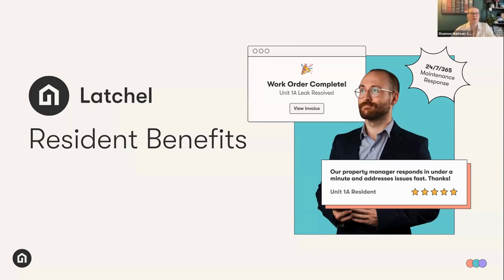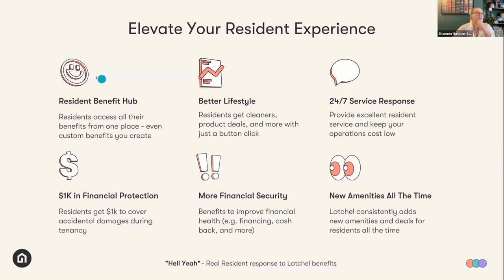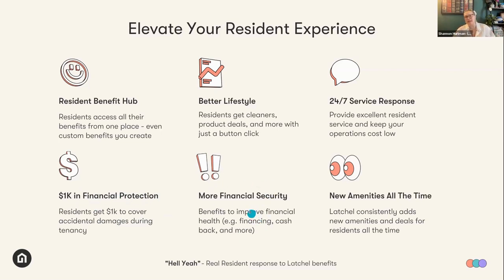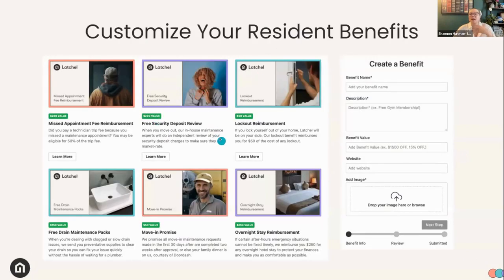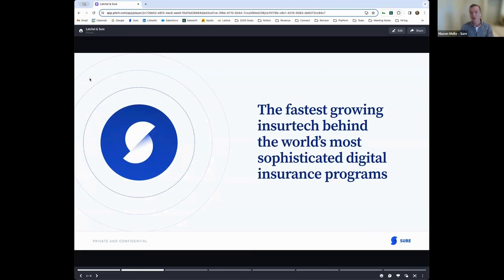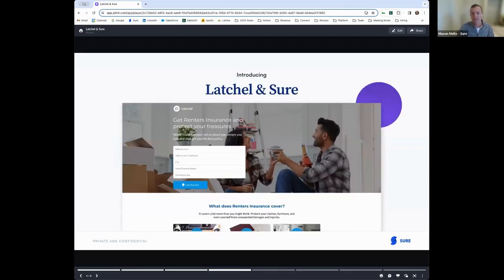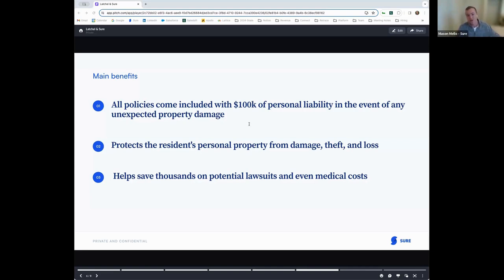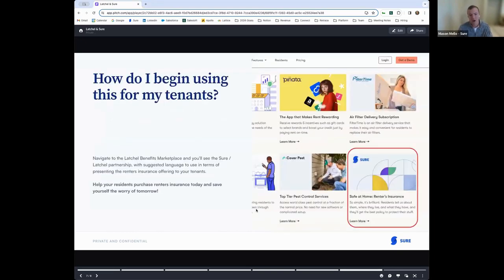Resident Benefits Webinar Featuring Sure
Tune into our on-demand Resident Benefits Webinar, featuring Sure's Director of Sales, Mason Mello.

If you’re like most property managers and landlords, there’s a good chance you either require your tenants to have renters insurance or strongly recommend them to purchase coverage. Why? Ensuring that your residents have insurance throughout the duration of their lease helps protect you from any unexpected damage they could cause to the property. Through our partnership with Sure, we can help you offer your tenants seamless access to high-quality renters insurance coverage directly within the existing Latchel experience.